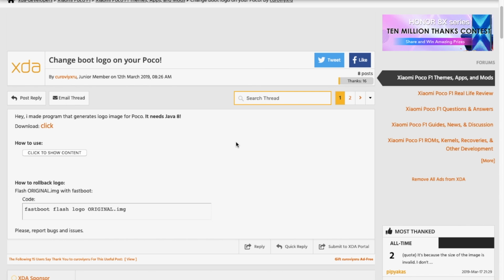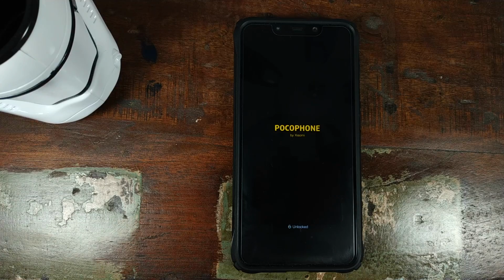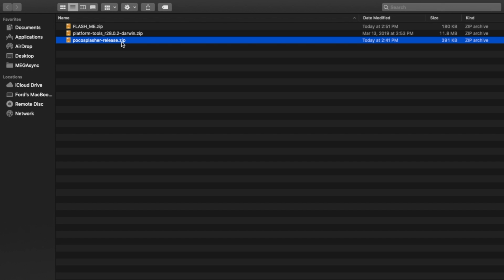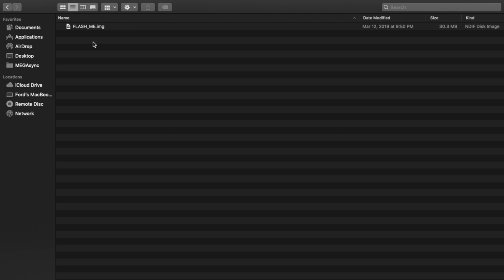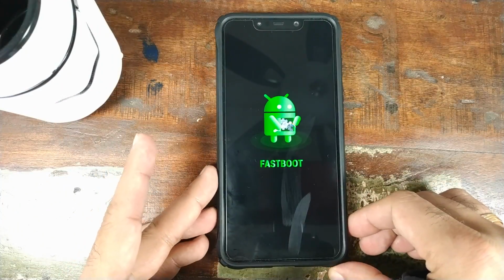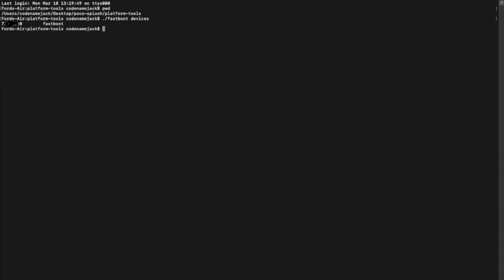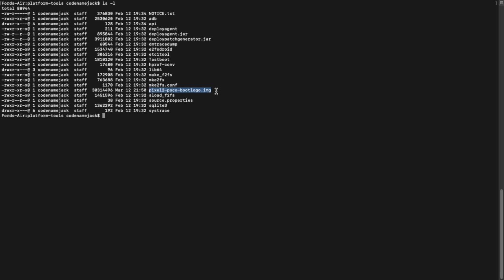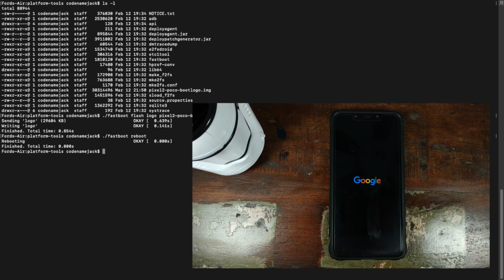Poco F1 Custom Boot Logo Tutorial; Pixel Boot Logo Poco F1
Do you want to learn how to change the boot logo on your Xiaomi Poco F1 to a custom one? In this video we will show you how to install the Google Pixel boot logo on your Xiaomi Poco F1.

**Commands**
fastboot devices
fastboot flash logo nameoffile.img
fastboot reboot